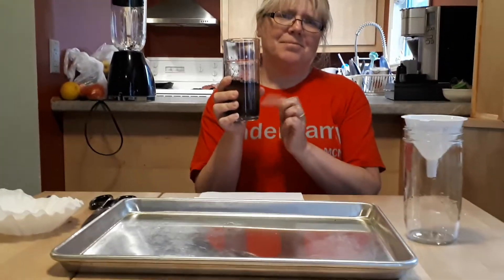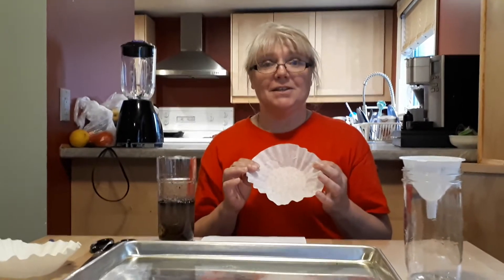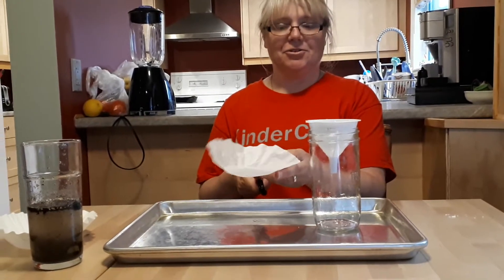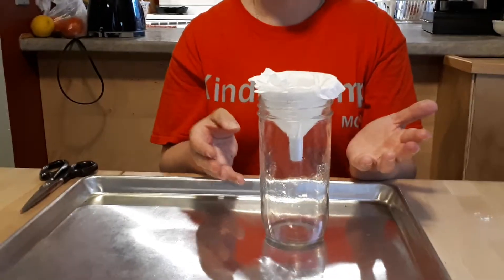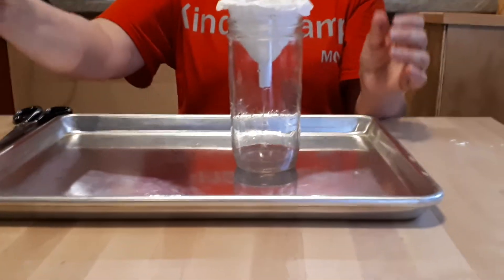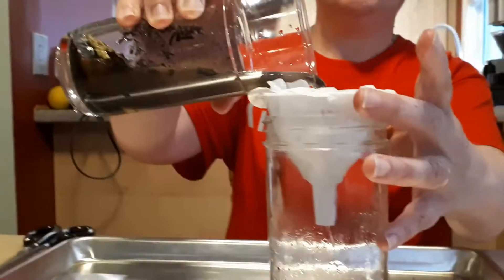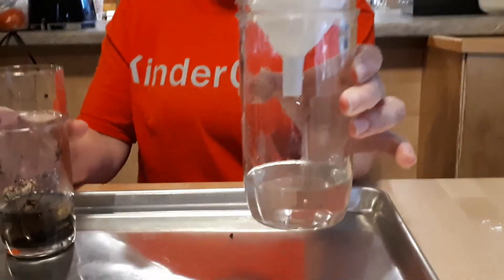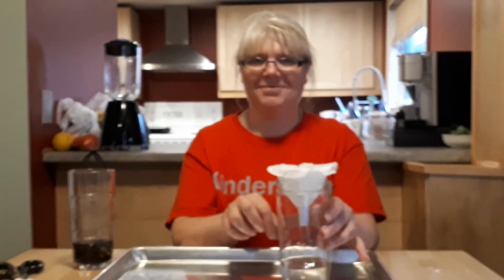Water Filtration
Cleaning up dirty water using a water filter